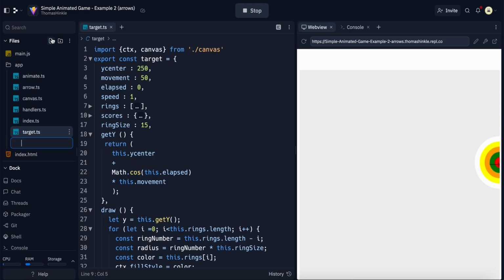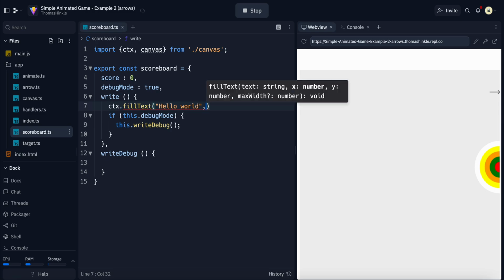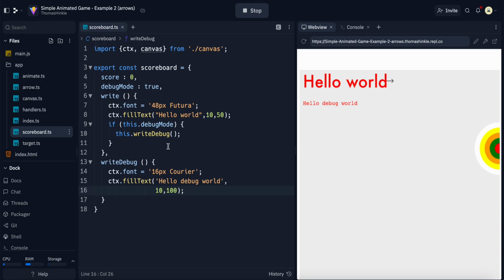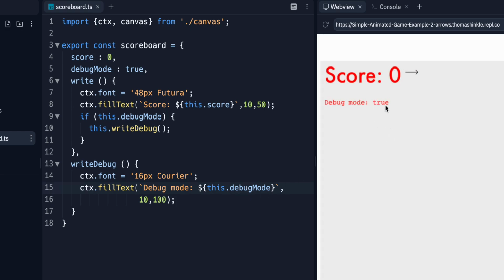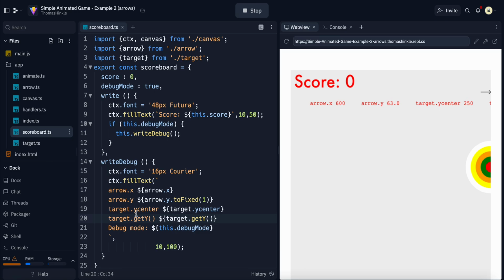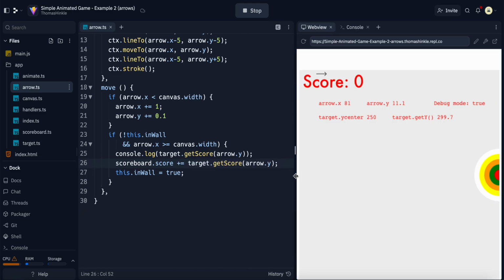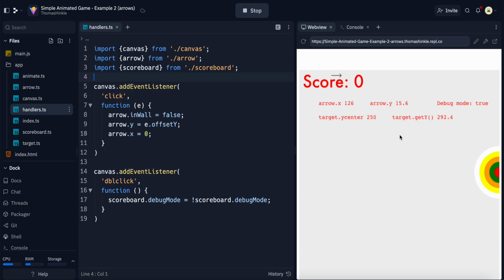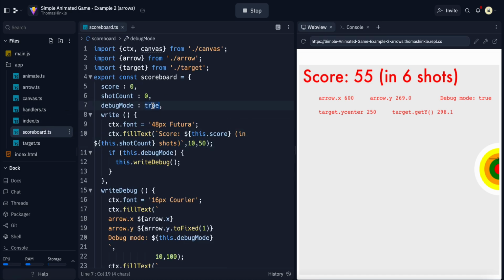Simple Game Project: Adding a Scoreboard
Part of simple game project @